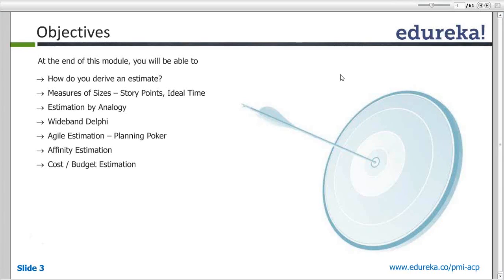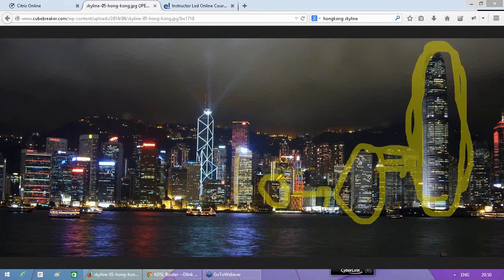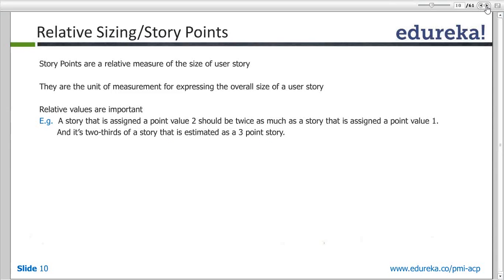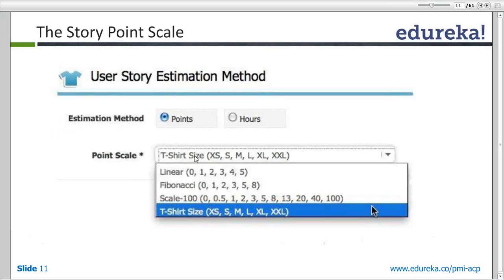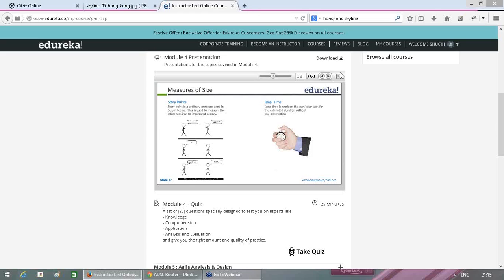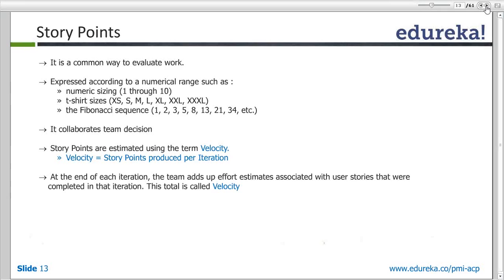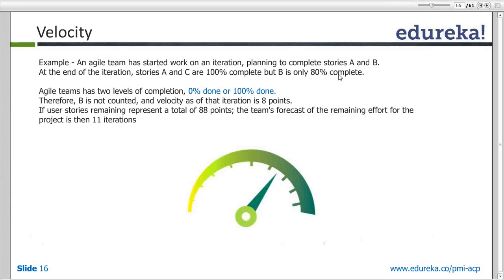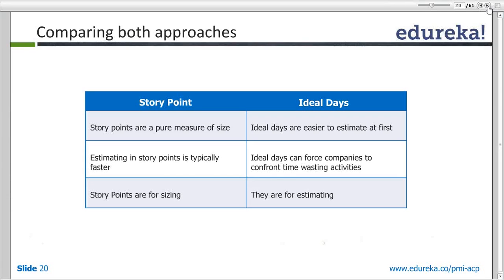Agile Estimation | Agile Tutorial | Edureka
Agile Estimation is based on three concepts namely Estimation of Size in terms of work done, Velocity which tells us how many points this project team can deliver within an iteration and Estimation of Effort which indicates how long it will take the team member to complete the assigned work item.

The topics covered in the video are :

1.Estimation
2. Estimation Stories
3. Estimating the Duration of a Project
4. Historical Estimation
5. Relative Sizing /Story Points
6.Story Point Scale
7. Story Points
8. Velocity
9. Comparing both Approaches
10. Traditional vs Agile Approaches

The topics related to ‘Agile Estimation’ have extensively been covered in our course ‘PMI® Agile Certified Practitioner’.